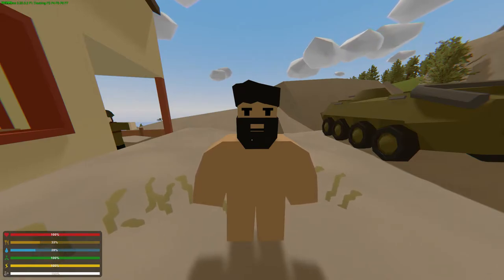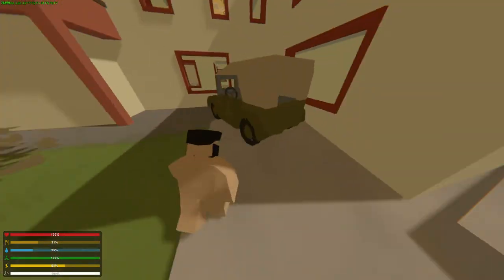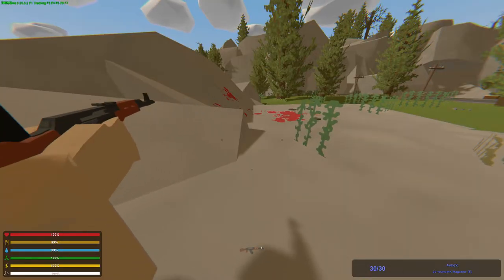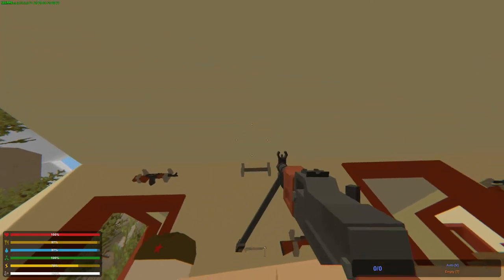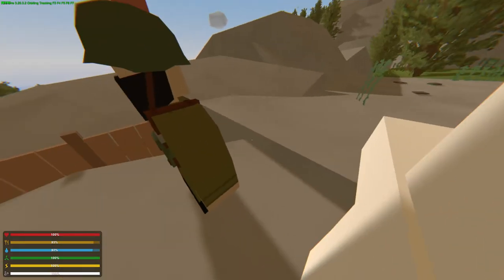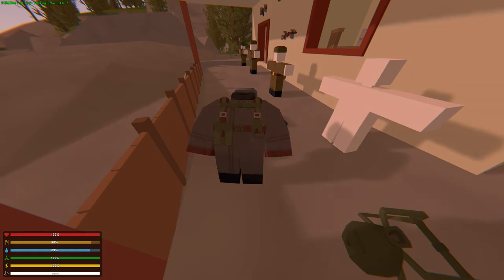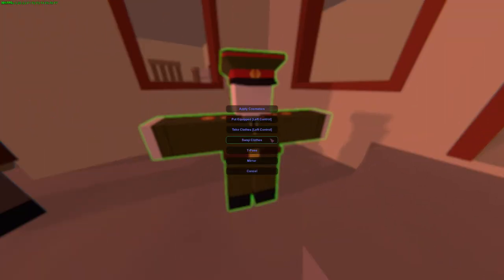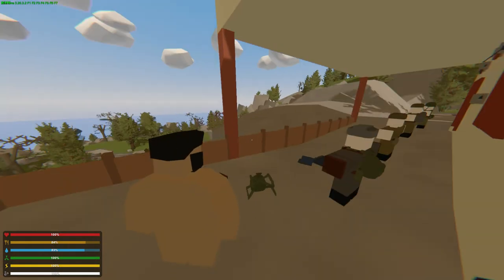Unturned Pixels USSR 1969 mod review!